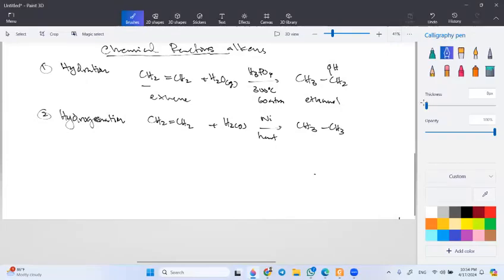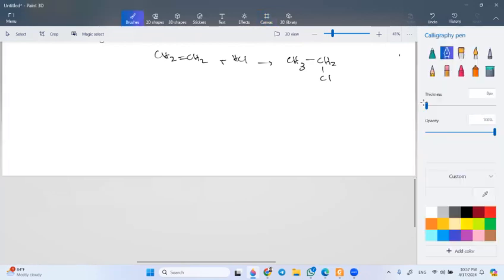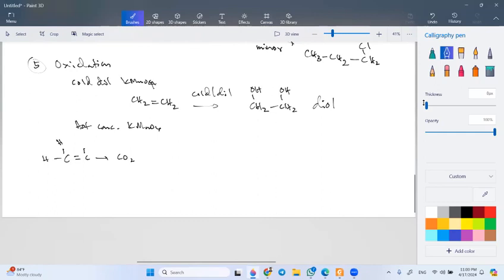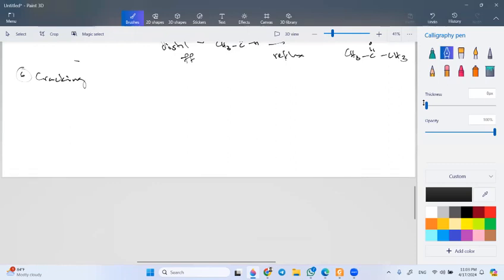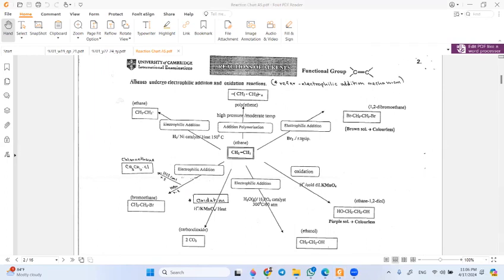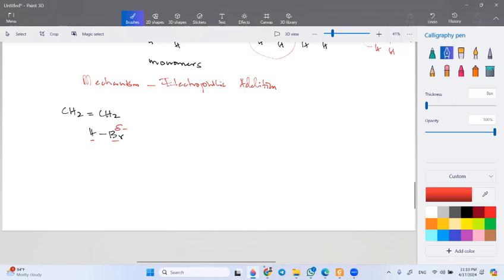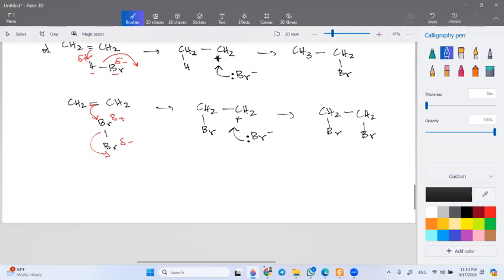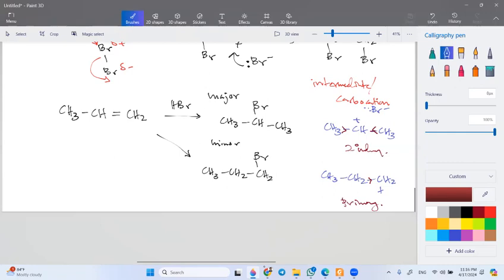Reactions of Alkenes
Video from Anuranga